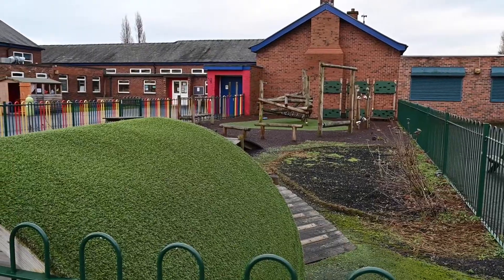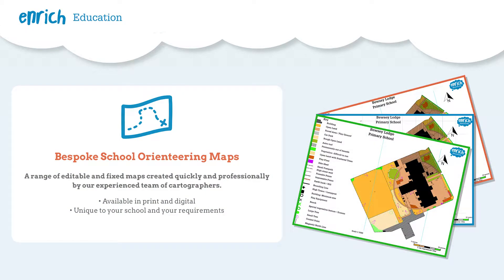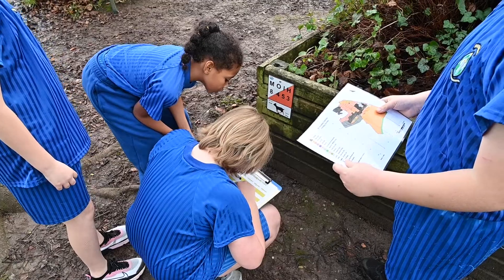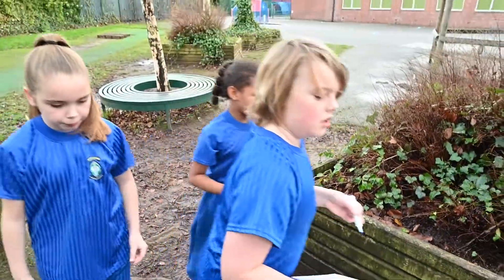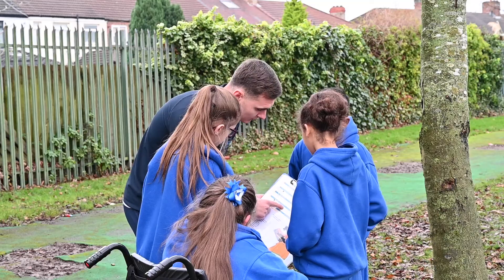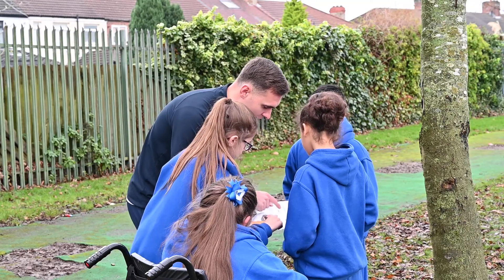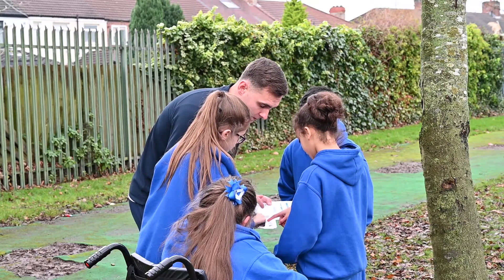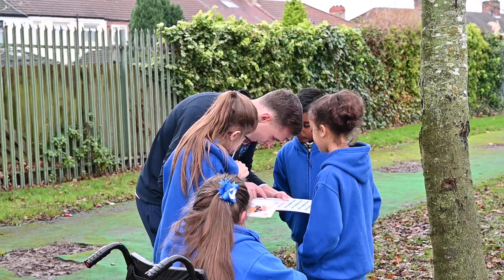Orienteering and Outdoor Learning